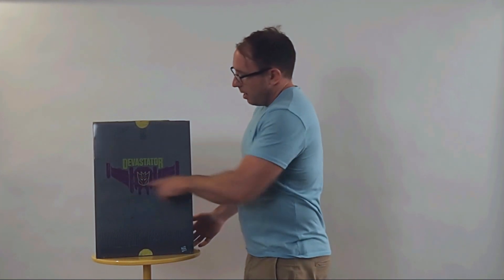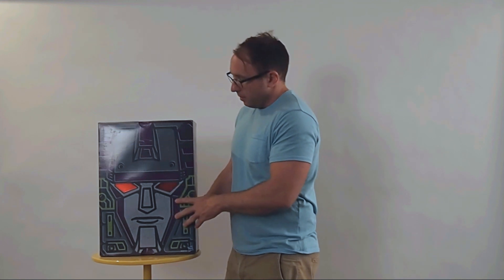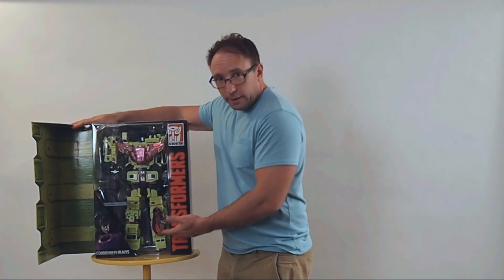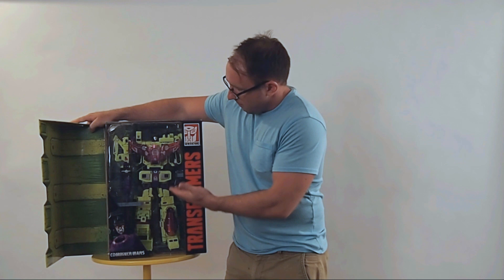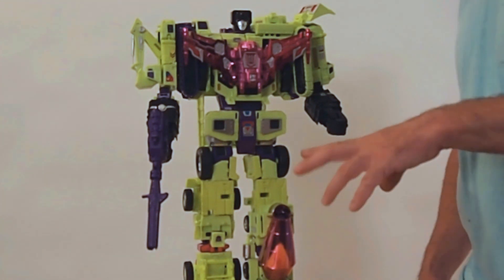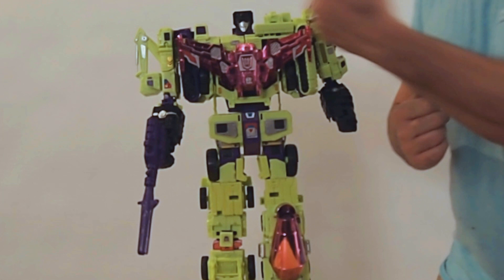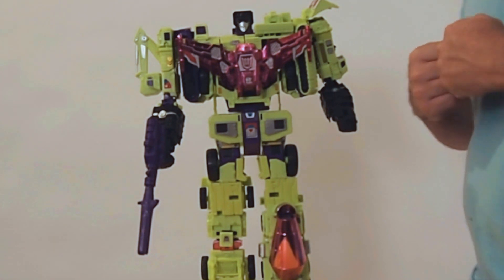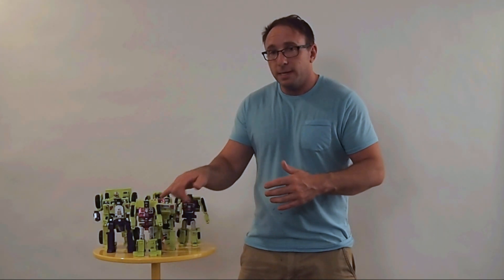Transfomers SDCC Combiner Wars Devastator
Here's the big guy himself, Devastator. This is a quick look at the SDCC version featuring an alternate head and vac-metal details. He's big, he's green and purple, and he's pretty awesome. Check it out - and sorry for the weird camera angles.